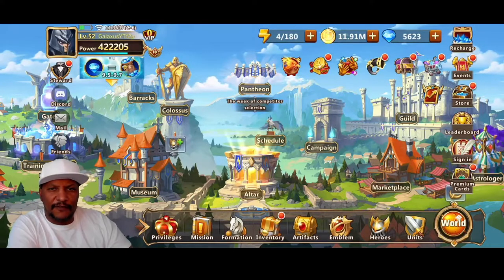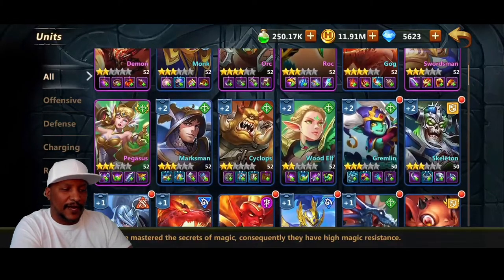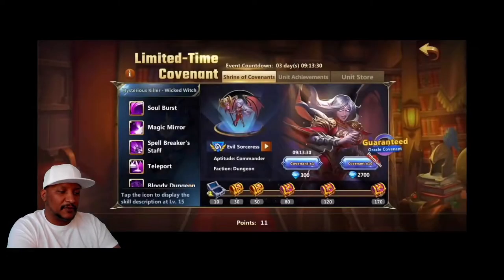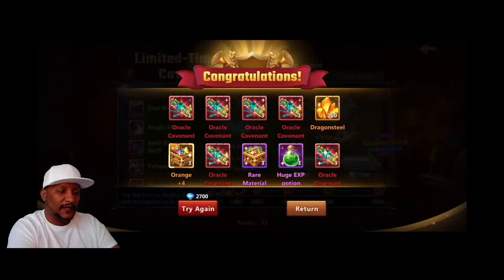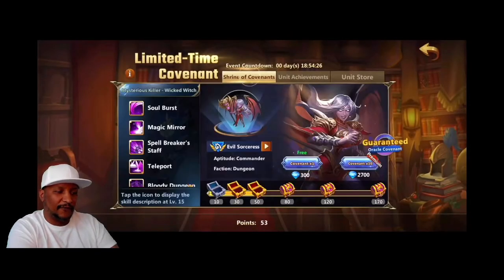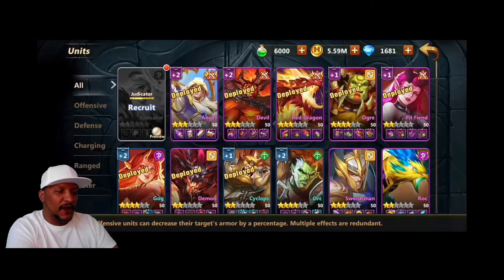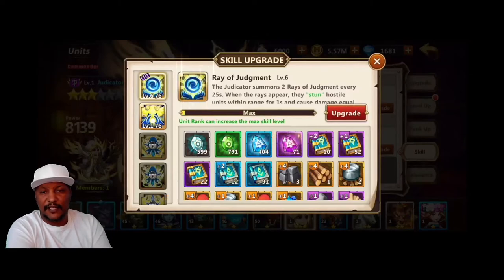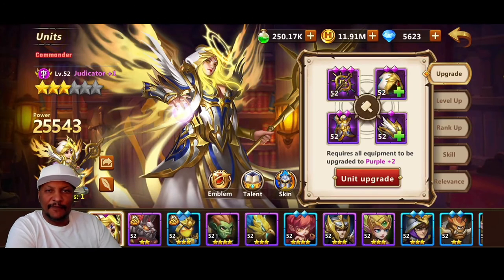(Era of Chaos) Getting Judicator f2p | How Limited-Time Covenants Work | How To Get The Most Rewards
In this video I get my Judicator f2p and I show you how the Limited-Time Covenant Event works as I recap each days rewards and explain what you need to do to get the most out of your diamonds for this event. Peace

-Galaxus